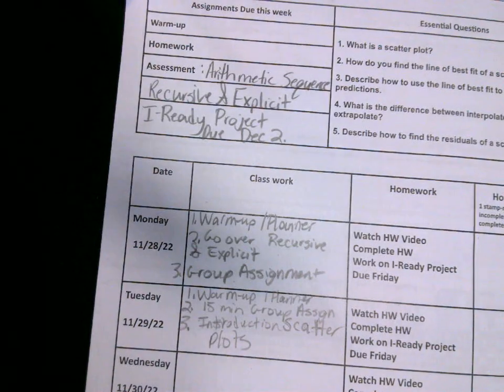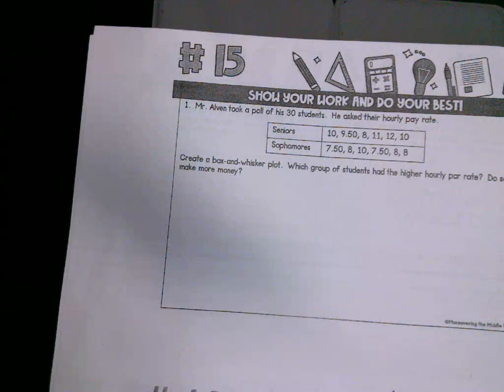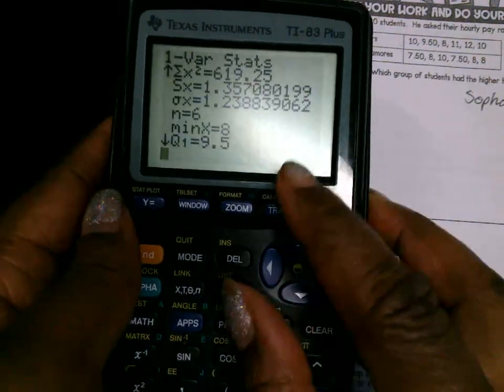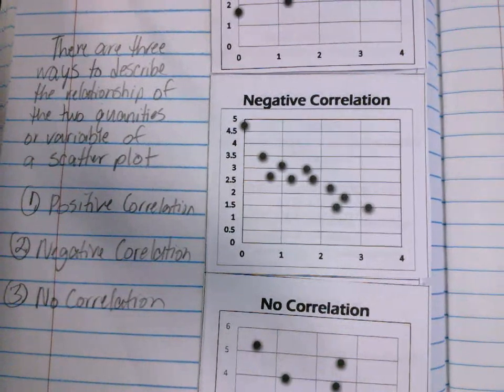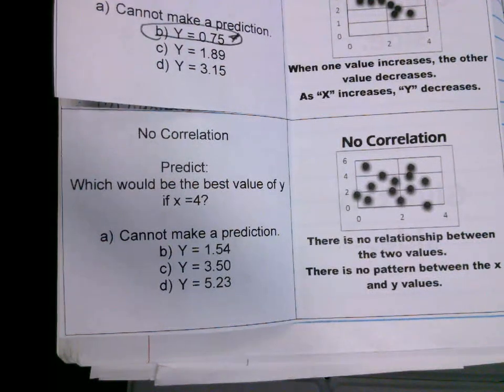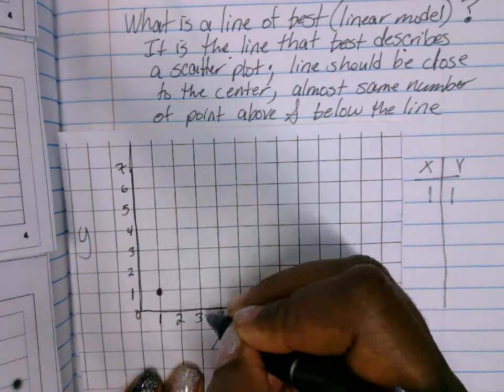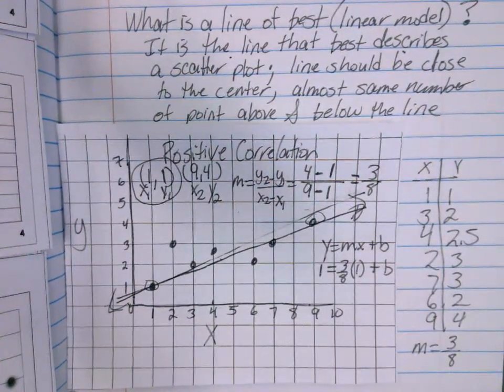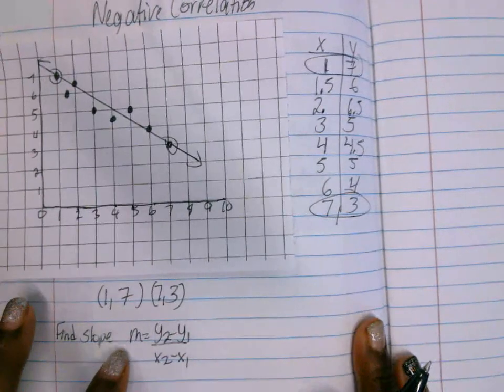Q2W4 Wednesday M1: Scatter Plots & Lines of Fit